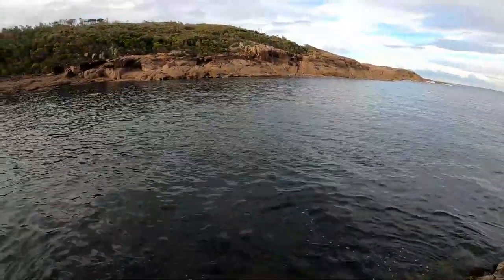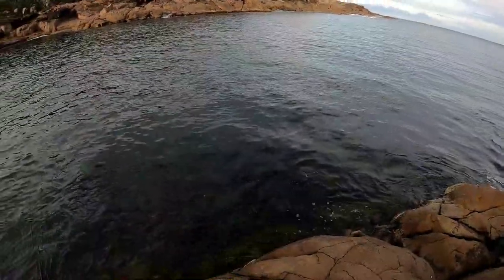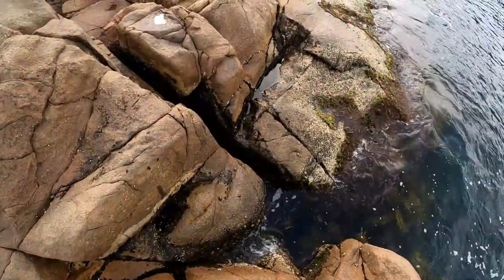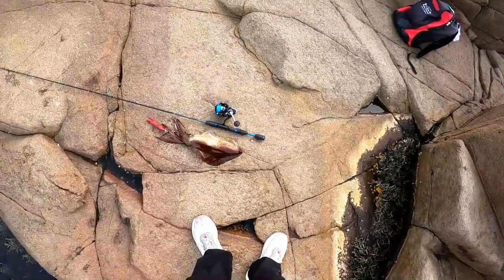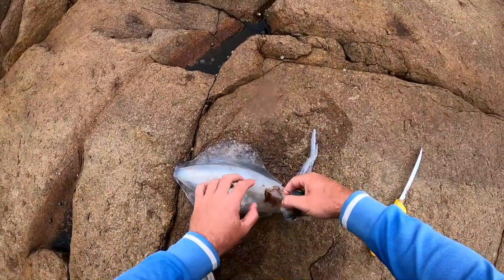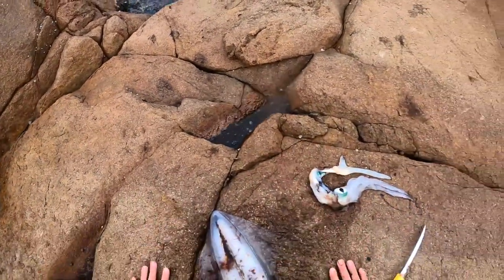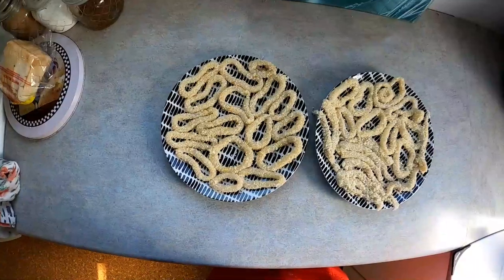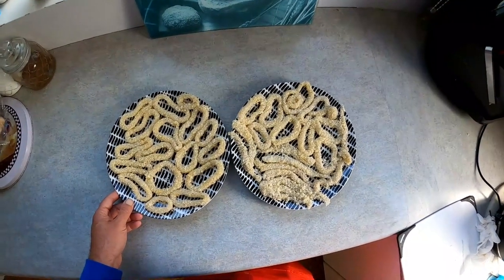SQUID - CATCH & COOK - Not the best job !!!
squid catch & cook calamari rings
ROD - shimano nexave 6.6ft 3-5kg
REEL - daiwa exceler 2500tw
LINE - 10lb j braid grand
LEADER - 10lb sunline fc rock
LURE - size 2.5 & 4.0 gram squid jig